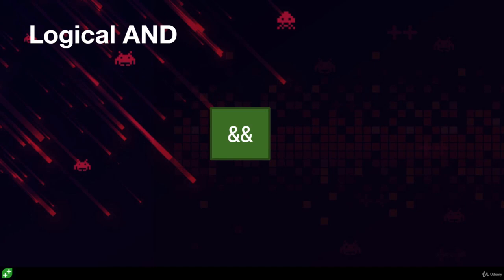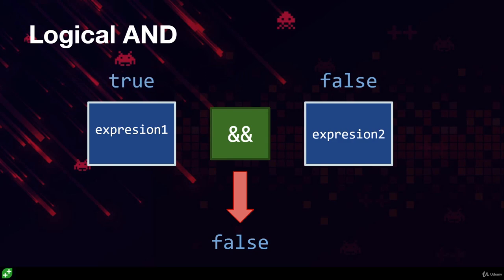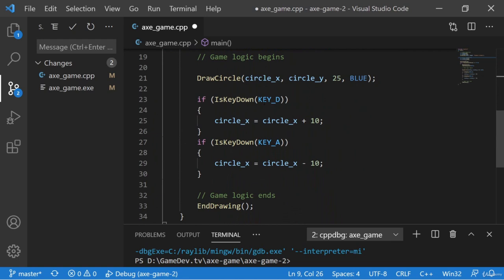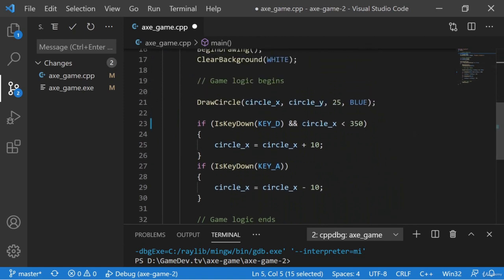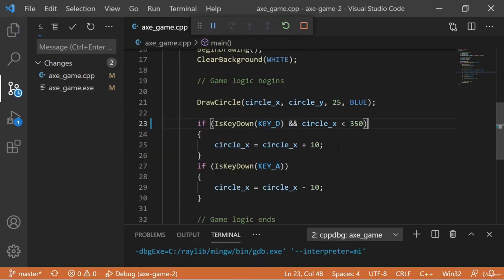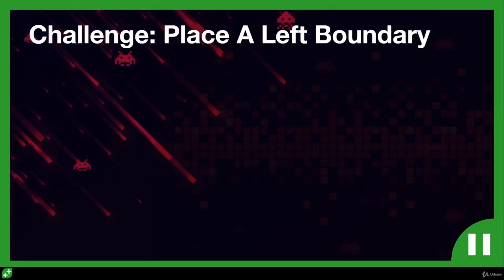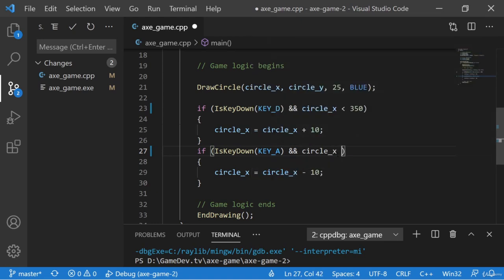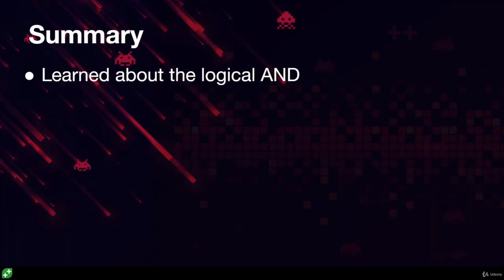2.11 Logical AND